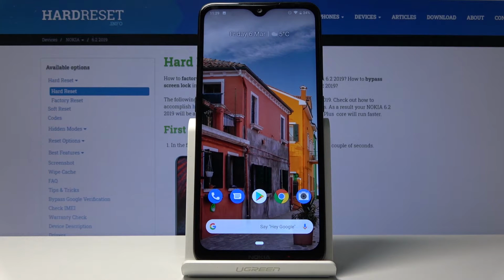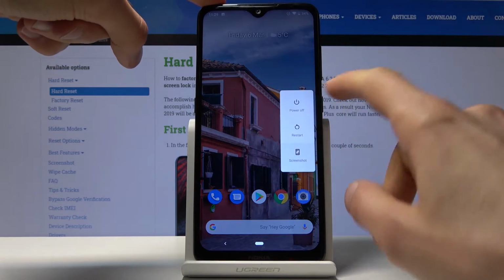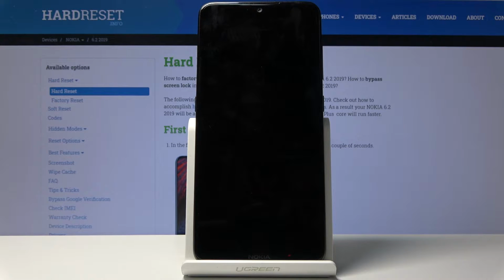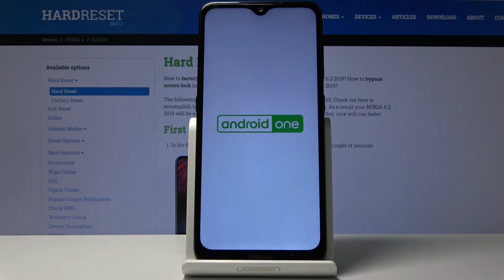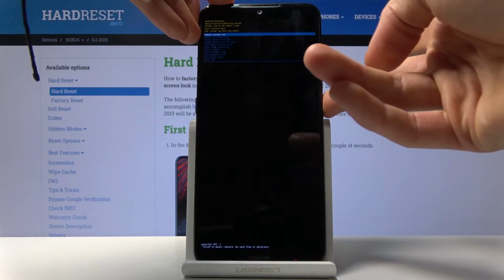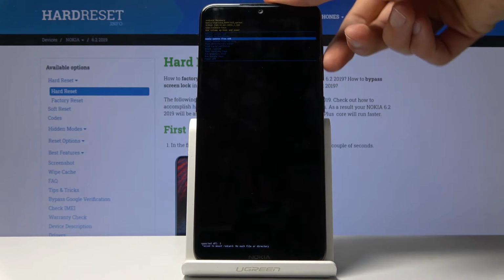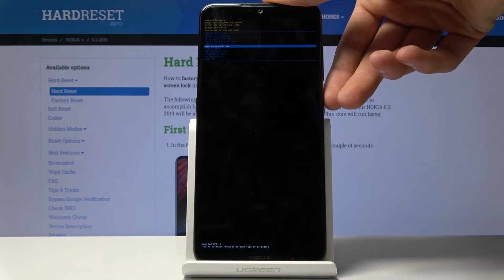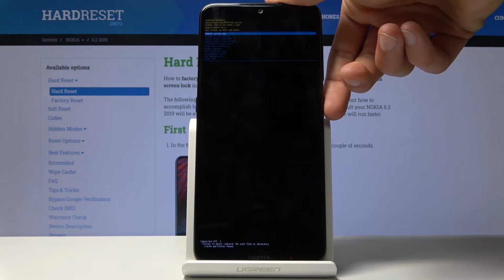How to Wipe Cache NOKIA 6.2 – Remove Temporary Files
Learn more info about NOKIA 6.2 2019:
Watch our video and find out how to get access to secret recovery mode in your NOKIA 6.2 2019. Follow the steps with us and learn how to remove temporary files from your device. Check out the easiest way to refresh and speed up the system. This operation is safe for your personal files. Let’s do the Wipe Cache Partition in NOKIA 6.2 2019!

How to wipe cache partition in NOKIA 6.2 2019? How to speed up system in NOKIA 6.2 2019? How to remove temporary files in NOKIA 6.2 2019? How to refresh system in NOKIA 6.2 2019? How to reset cache files in NOKIA 6.2 2019? How to delete temporary cache files in NOKIA 6.2 2019?